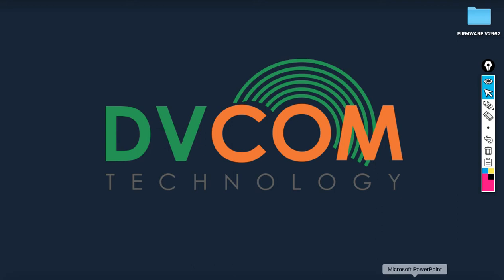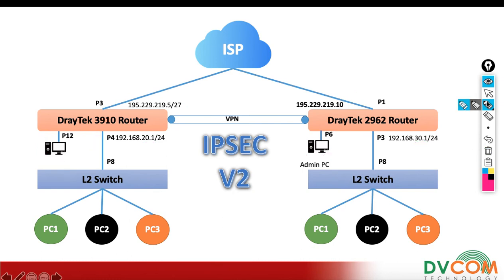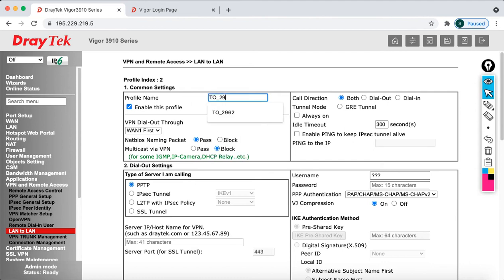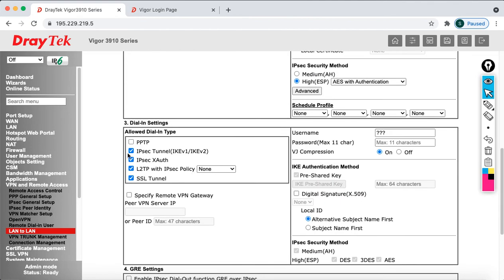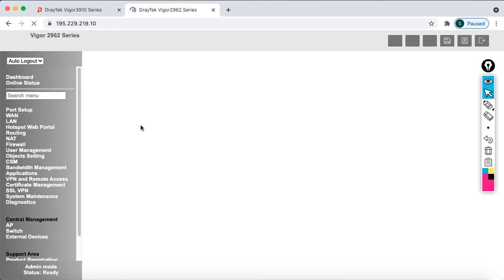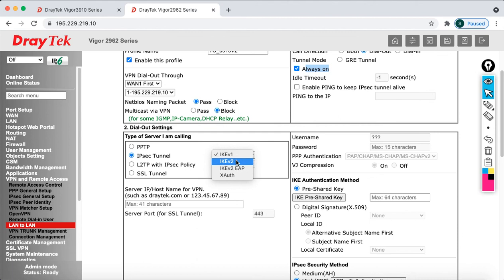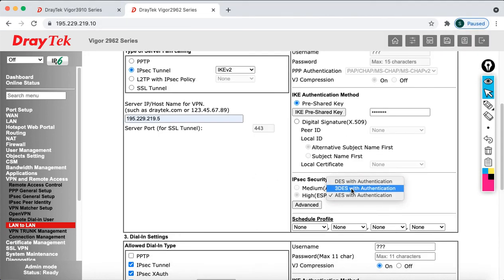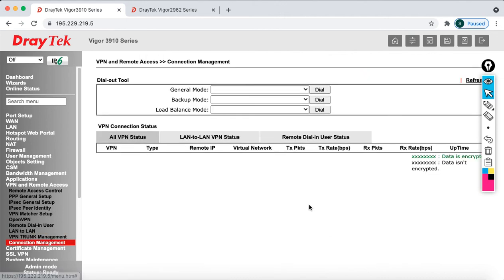How to configure IPSec VPN Tunnel (LAN-to-LAN) on the DrayTek Vigor3910?